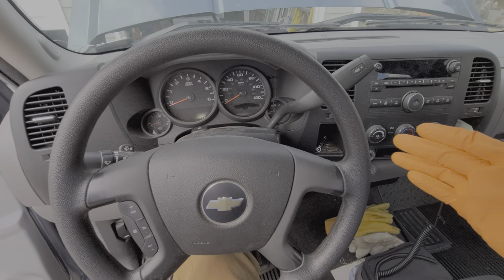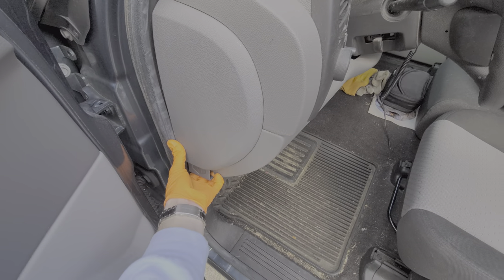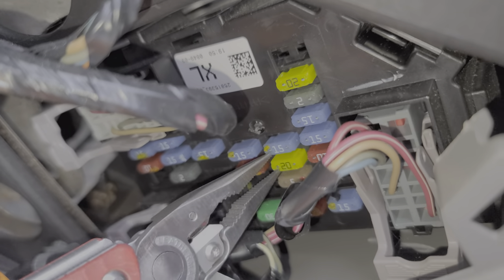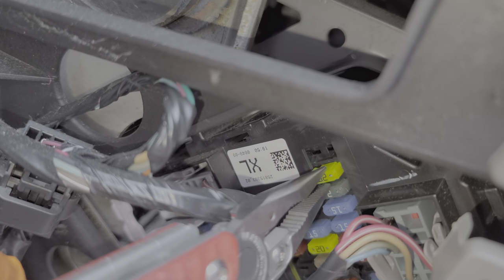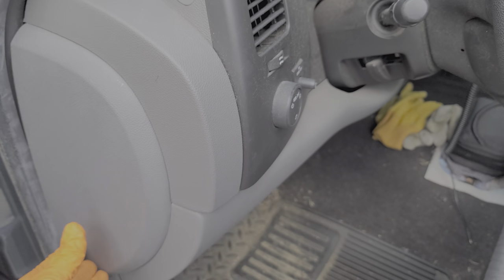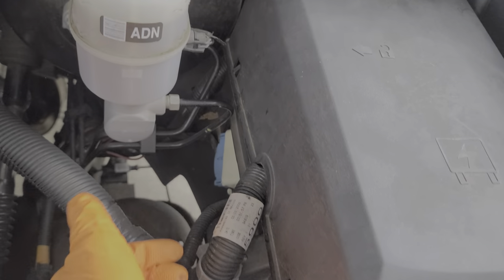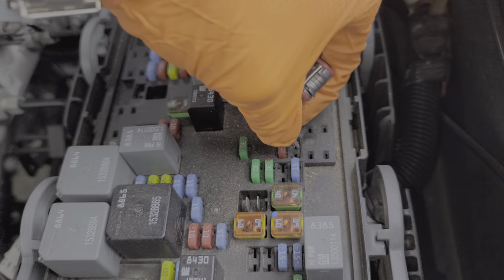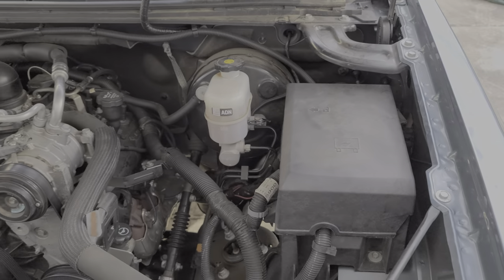2009 Chevy Silverado Power Outlet Fuses, Cigarette Lighter Fuse Location